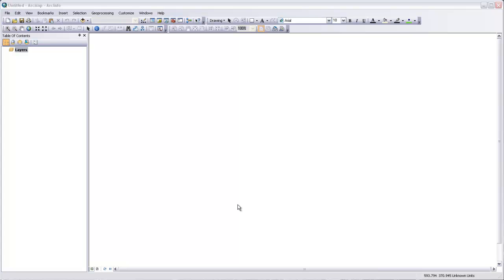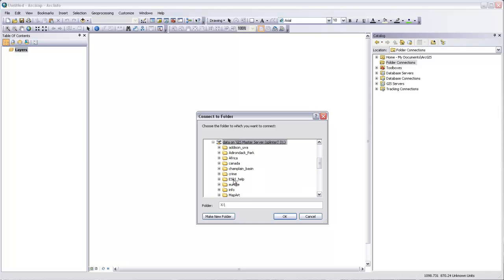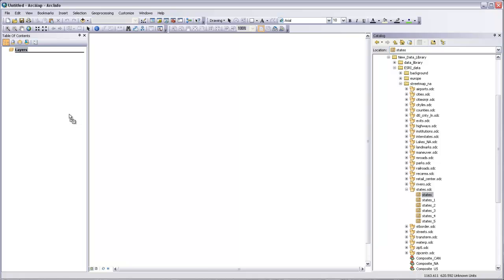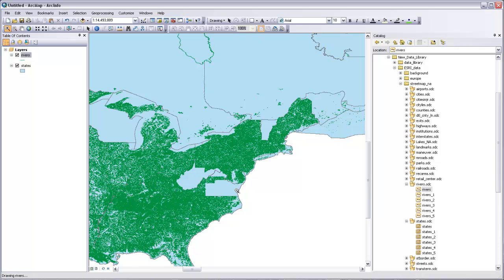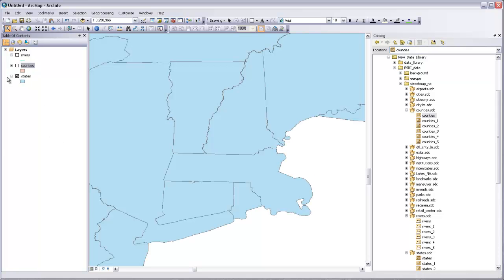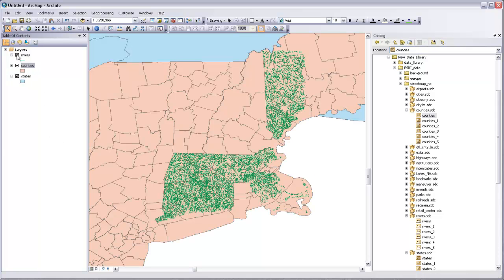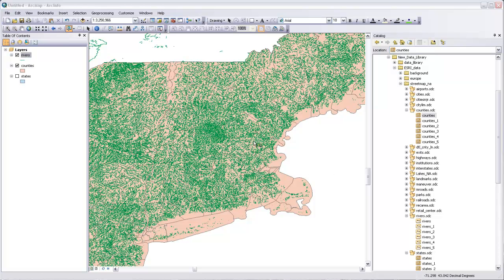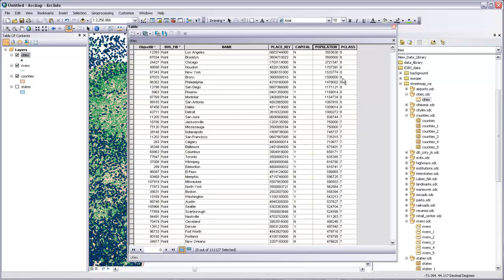15. Introduction to ArcMap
Learn how to navigate the ArcMap workspace, add data, work with attribute tables, make selections, and remove data form the map.